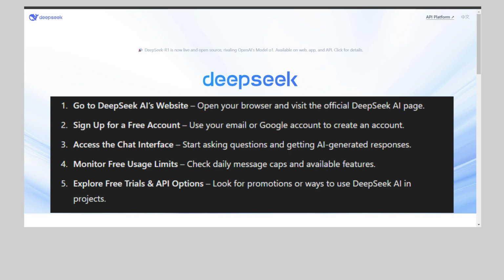How to Use DeepSeek AI for Free (2025 Step-by-Step Guide)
Get ready for a game-changer in the world of AI! In this video, we're exploring the possibility of FREE access to DeepSeek AI in 2025. What does this mean for businesses, marketers, and individuals alike? Could this be the key to unlocking new levels of innovation and productivity? Join us as we dive into the potential implications and benefits of free DeepSeek AI access. Whether you're an AI enthusiast, a tech-savvy entrepreneur, or simply curious about the future of technology, this video is for you!